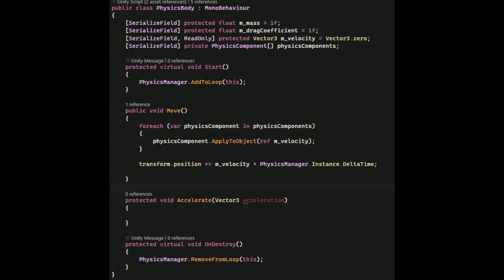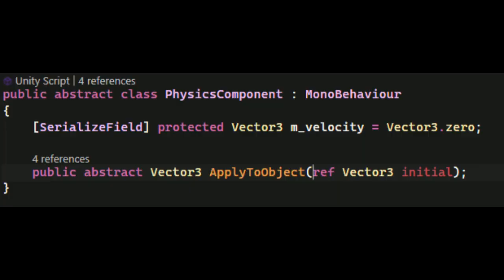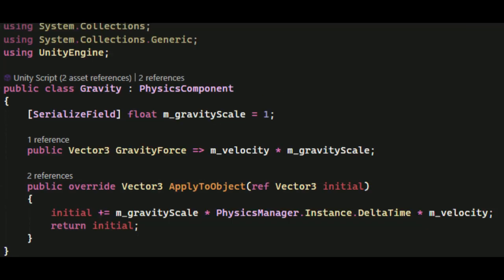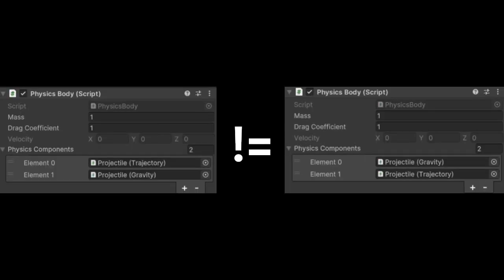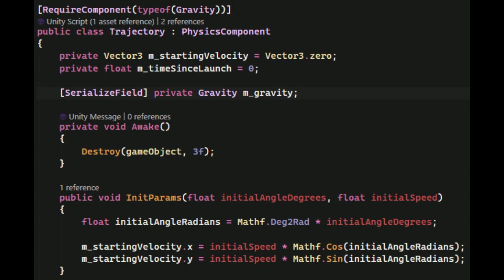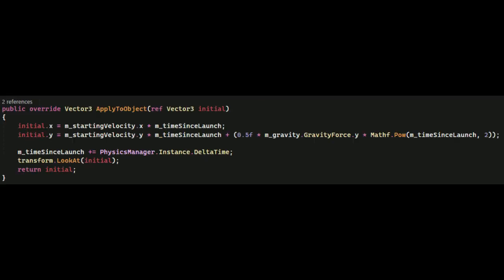GAME2005 Lab 3 - Moments Before Disaster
this video is lower production quality than this unity project